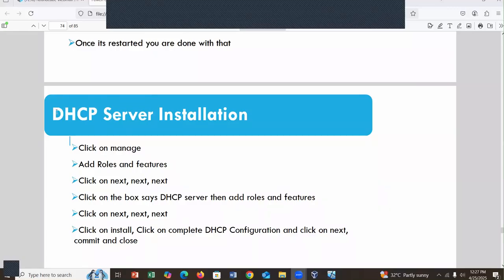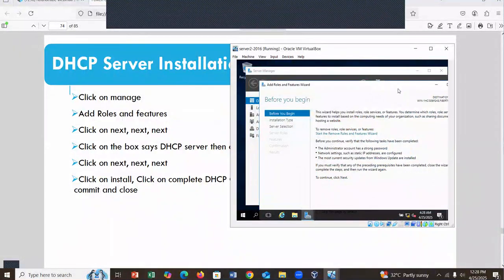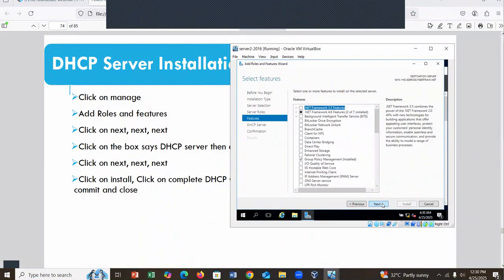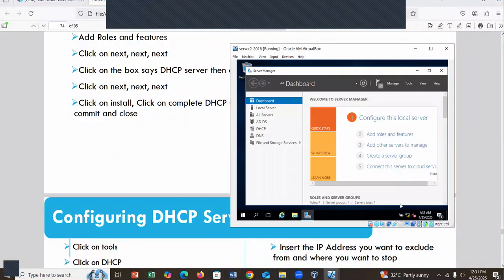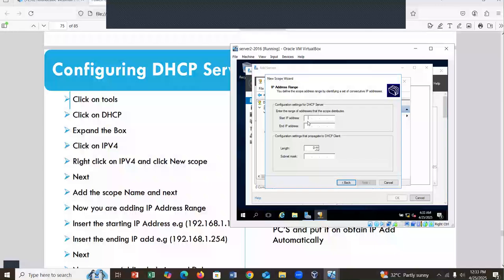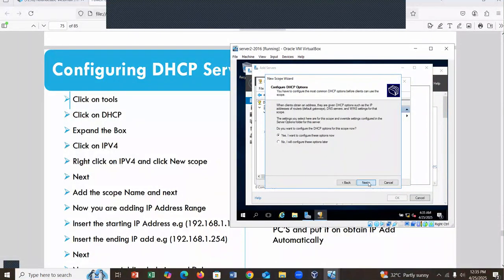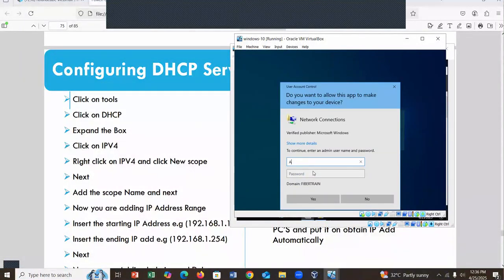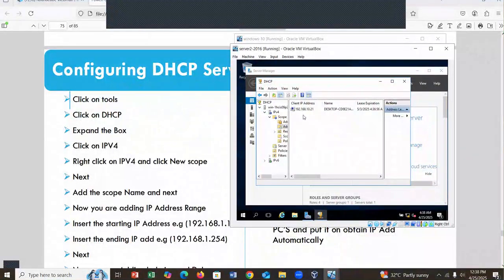How to Install and Configure a DHCP Server – The Easy Way!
In this step-by-step tutorial, you'll learn how to install and configure a DHCP server on Windows Server the easy way! Whether you're a beginner in IT or a system admin refreshing your skills, this video walks you through everything you need to get your DHCP server up and running smoothly.

What you’ll learn:

How DHCP works in a network environment

How to install the DHCP Server role on Windows Server

How to configure a new DHCP scope

Best practices for managing IP address distribution

Tips for troubleshooting common DHCP issues

By the end of this tutorial, you'll be ready to deploy DHCP services in a business or lab environment with confidence.